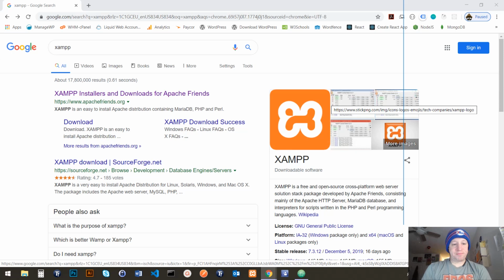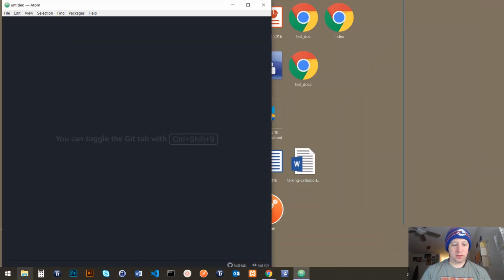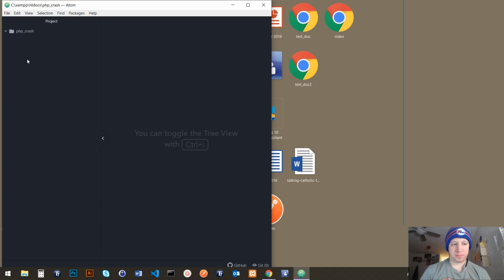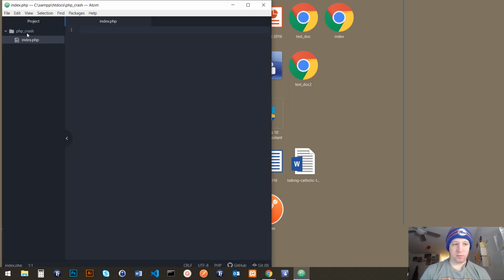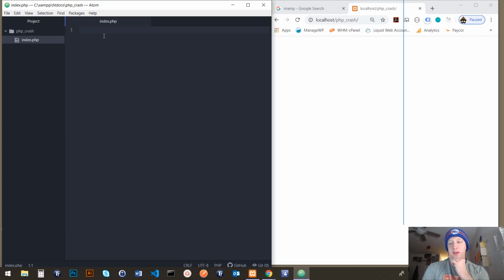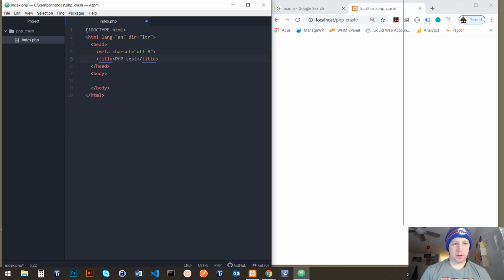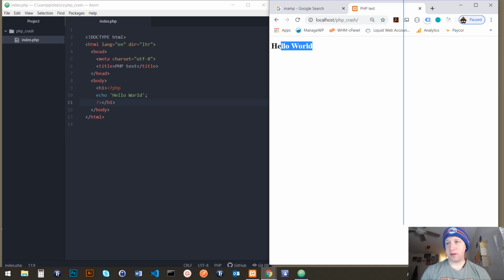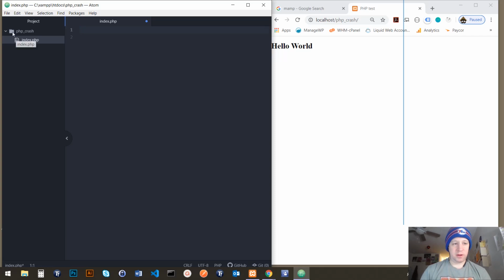PHP Crash Course | Getting Started Reveal 1 of 6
Want to learn to code, well PHP is for you, a fun programming language that is easy to learn. I start you out setting up your dev environment. PHP can still surprise you in its ease of use and fun.